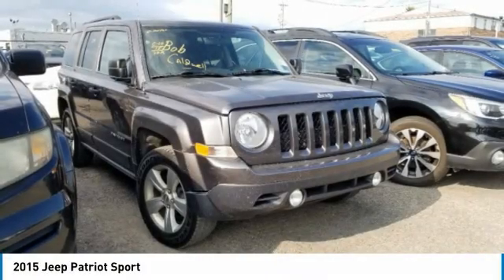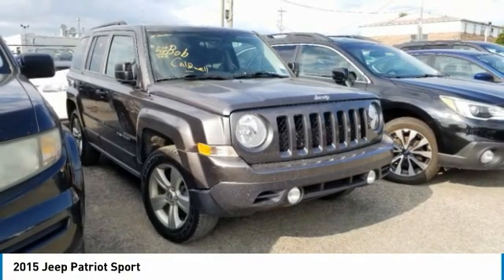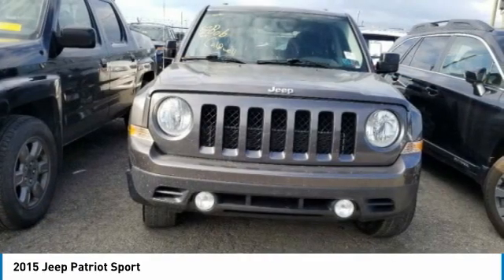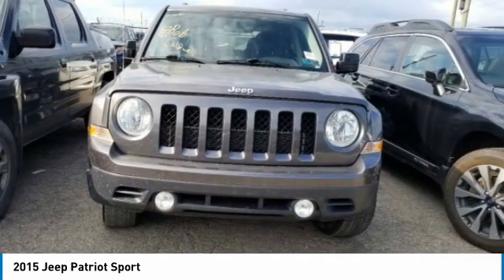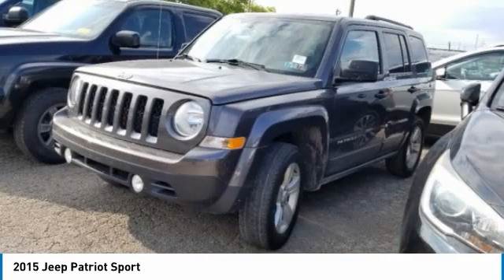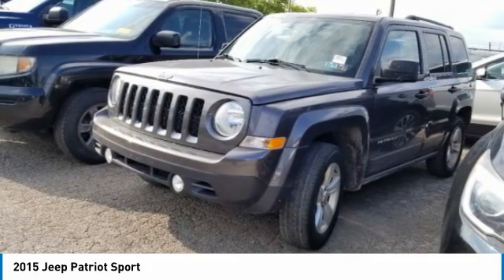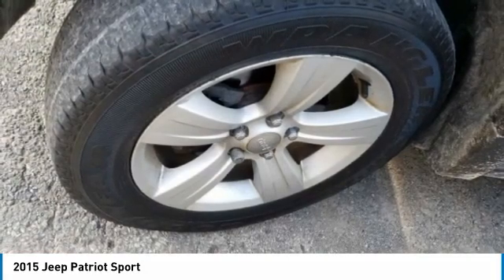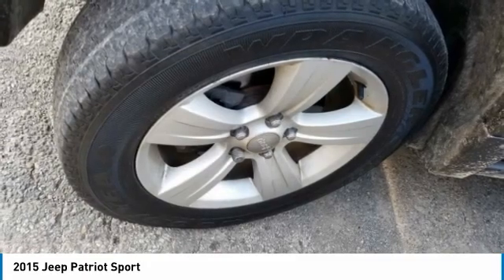2015 Jeep Patriot 40679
2015 JEEP PATRIOT Columbus, OH
Stock# 40679

KBB.com 5-Year Cost to Own Awards. Boasts 27 Highway MPG and 22 City MPG! This Jeep Patriot delivers a Regular Unleaded I-4 2.4 L/144 engine powering this Manual transmission. WHEELS: 17  X 6.5  ALUMINUM, TRANSMISSION: 5-SPEED MANUAL T355 (STD), TIRES: P215/65R17 OWL ALL TERRAIN.

* This Jeep Patriot Features the Following Options *
QUICK ORDER PACKAGE 25A -inc: Engine: 2.4L I4 DOHC 16V Dual VVT, Transmission: 5-Speed Manual T355 , TIRE & WHEEL GROUP -inc: Wheels: 17  x 6.5  Aluminum, Tires: P215/65R17 OWL All Terrain, GRANITE CRYSTAL METALLIC CLEARCOAT, ENGINE: 2.4L I4 DOHC 16V DUAL VVT (STD), DARK SLATE GRAY, PREMIUM CLOTH BUCKET SEATS, AIR CONDITIONING, Wheels w/Silver Accents, Variable intermittent wipers, Transmission: 5-Speed Manual T355, Touring suspension.

As reported by KBB.com: If you don?t have a lot of money to spend but want to say you drive a new Jeep, the Patriot could be your entry to the brand. Drivers requiring enhanced traction for foul weather or Jeep?s Trail-Rated off-road ability can choose between two 4-wheel-drive (4WD) systems for the Patriot.

For a must-own Jeep Patriot come see us at Bob Caldwell Chrysler Jeep Dodge Ram, 1888 Morse Rd, Columbus, OH 43229. Just minutes away!